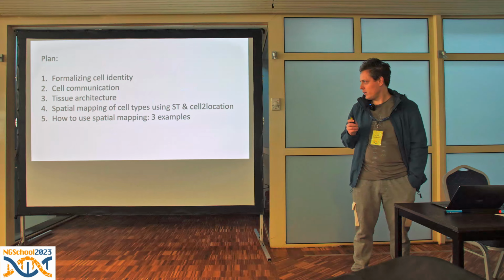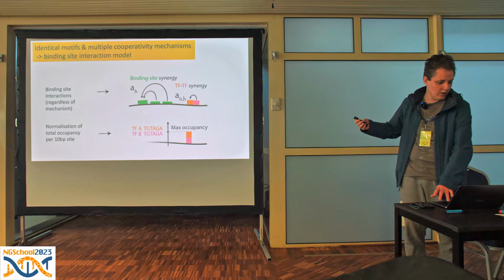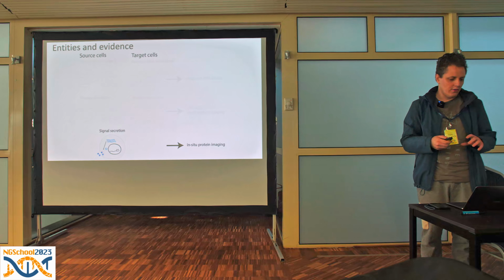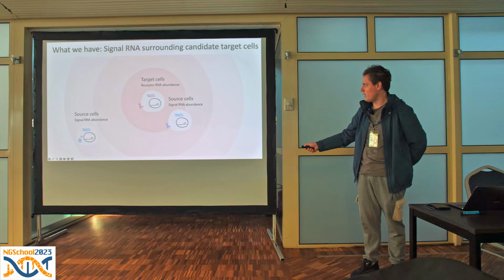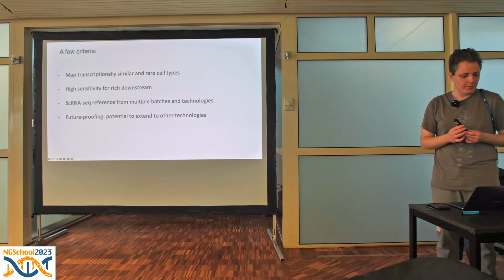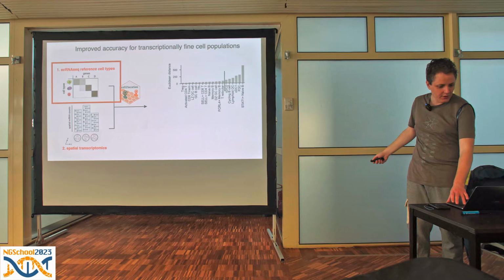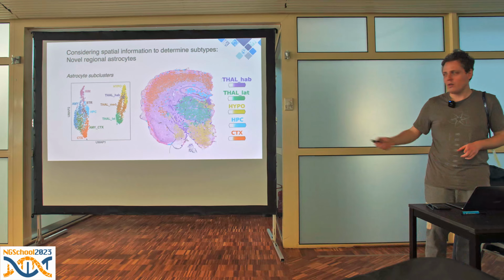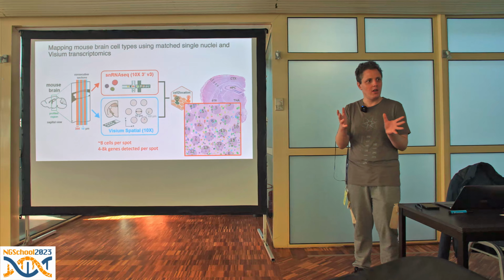Cell identity, cell communication and spatial transcriptomics - Vitalii Kleschevnikov | NGSchool2023